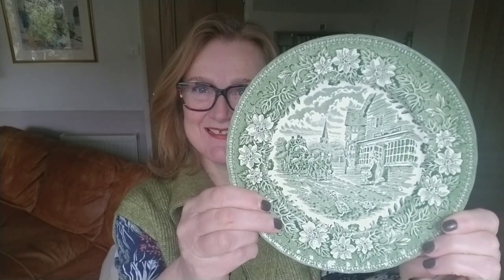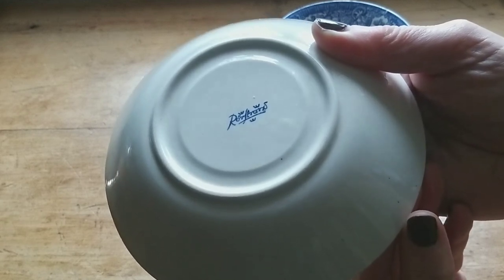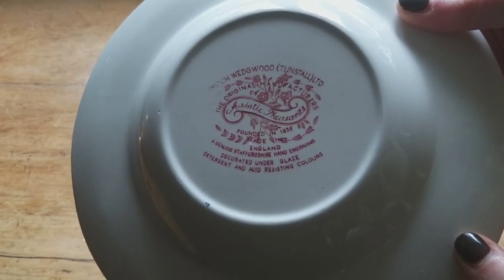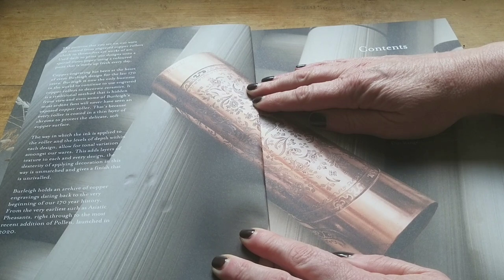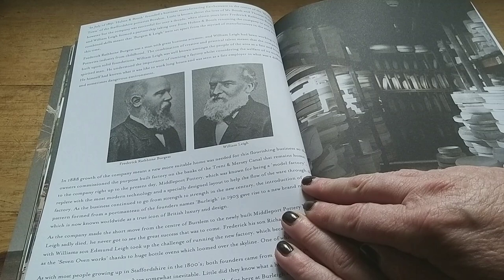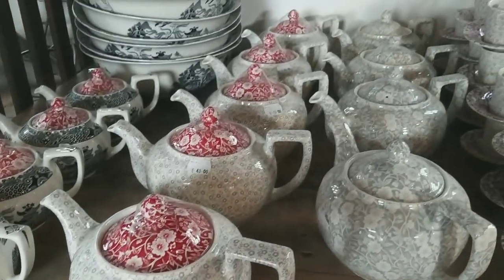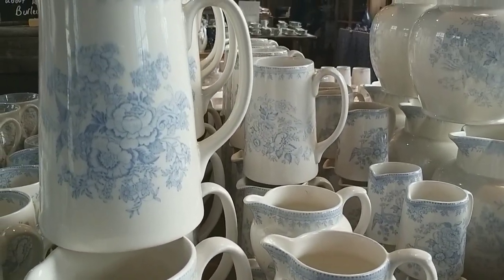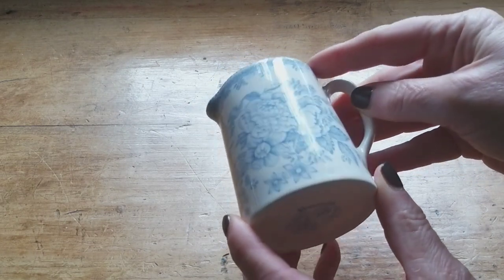I'm not a Willow pattern fan | Burleigh Pottery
I'm not a Willow pattern fan, but Asiatic Pheasants on the other hand ...